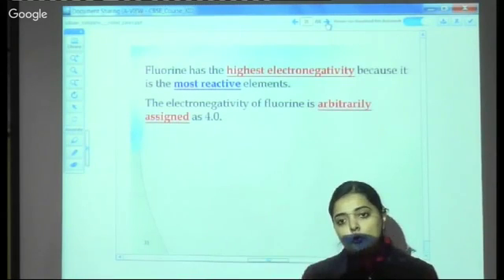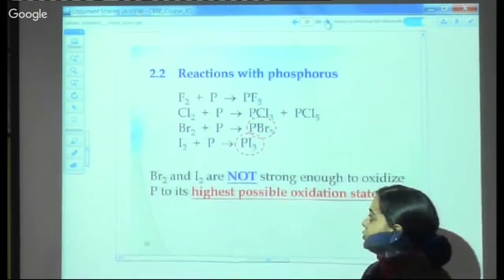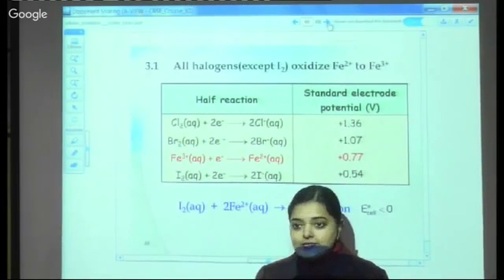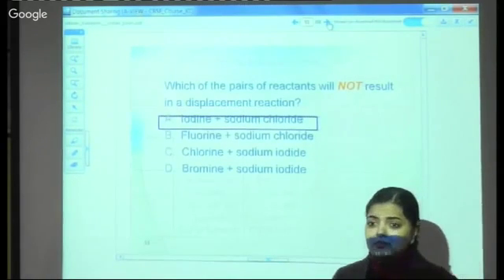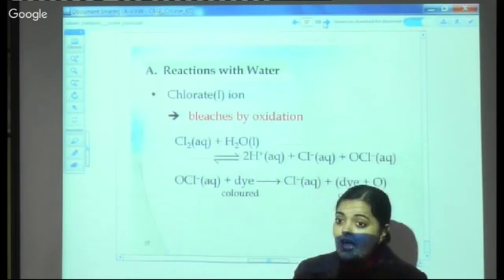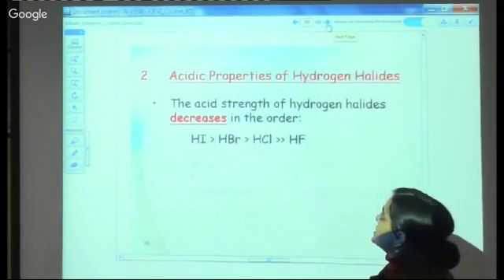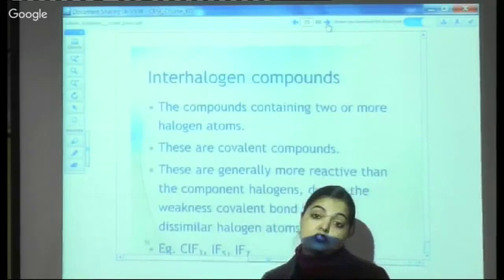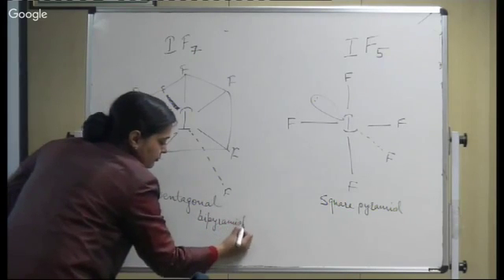P Block part 12 of class 12 for JEE ADVANCE and JEE MAINS